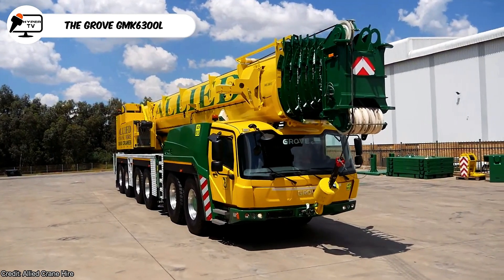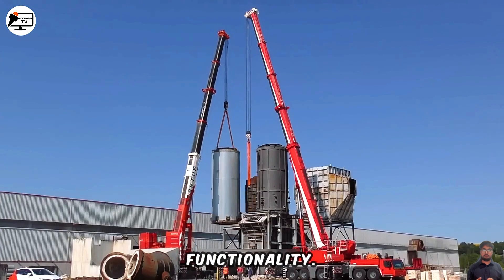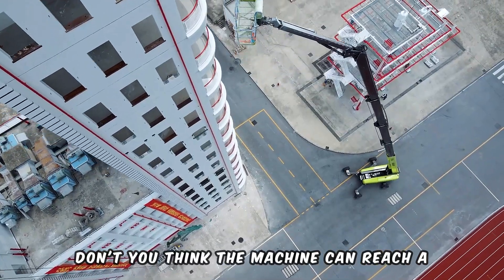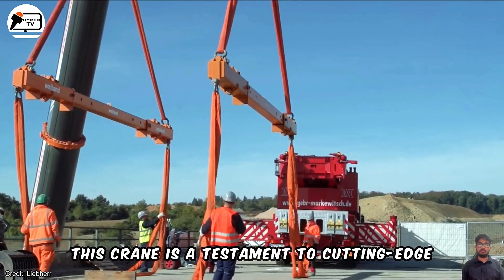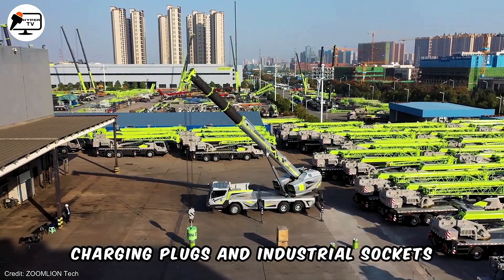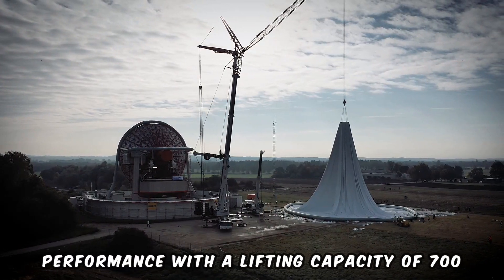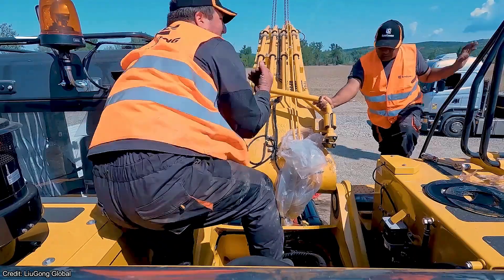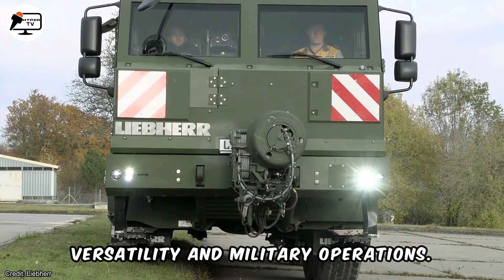Massive Giants at Work: 45 Mind Blowing Heavy Machinery Working at Another Level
Welcome to the ultimate showcase of engineering marvels! In this video, witness the awe-inspiring might of Massive Giants at Work: 45 Mind Blowing Heavy Machinery Working at Another Level Mega Cranes as they defy gravity and effortlessly hoist massive loads into the sky.  Prepare to be mesmerized by the sheer power and precision of these colossal machines as they tackle Herculean tasks with unparalleled expertise.

 Explore the intricacies of crane technology and marvel at the engineering brilliance behind each lift. From heavy construction sites to extraordinary industrial feats, these mega cranes are the true titans of heavy load lifting.

 Our carefully curated footage captures the essence of these machines in action, showcasing their strength, agility, and ability to conquer even the most challenging lifts. Whether you're a construction enthusiast, engineering aficionado, or just a curious viewer, this video promises an enthralling journey into the world of Extremely Powerful Mega Cranes.

This Video researched by: Mr. Patrick
Birthday
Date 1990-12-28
Age 33 years old